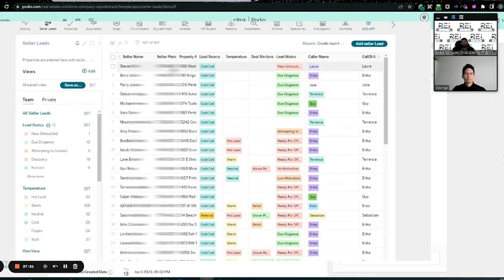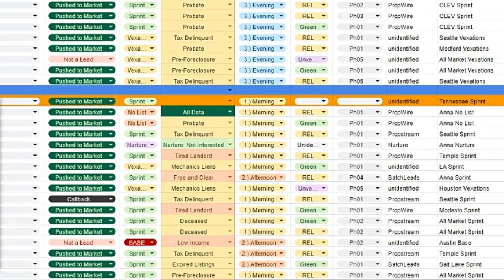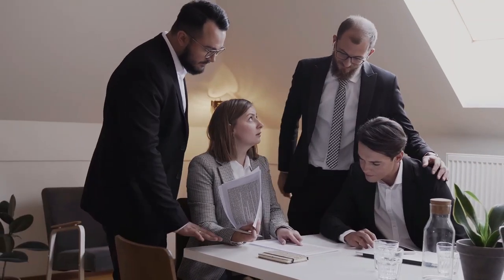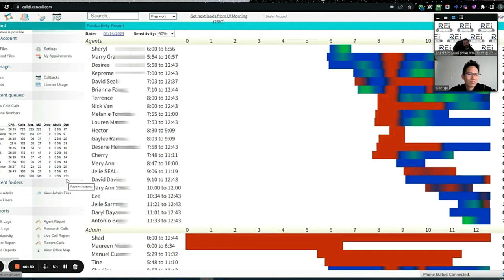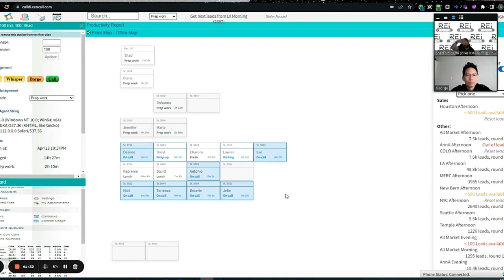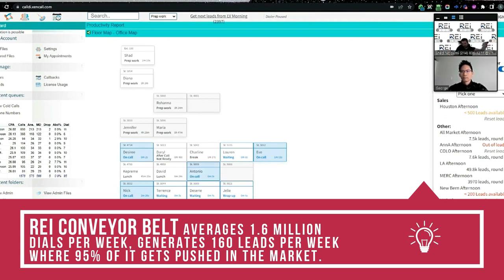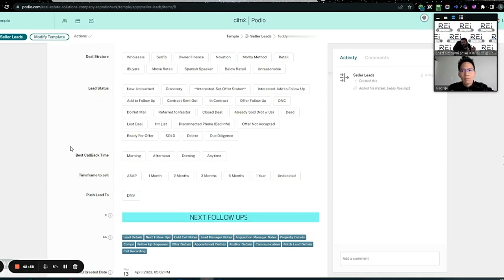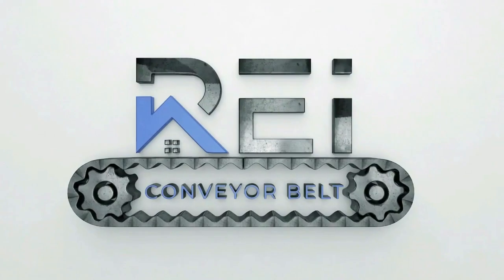Inside Rei Conveyor Belt | Real Estate Call Center Walkthrough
In this insightful video, you'll get an exclusive look at the behind-the-scenes operations of a real estate data team specializing in cold calling. Join the live session and witness the team in action as they efficiently manage data, rotate lists, and generate leads through effective cold calling techniques. Discover how they utilize innovative tools and spreadsheets to track KPIs, optimize productivity, and enhance their lead generation process. Gain valuable insights into their workflow and learn how to implement similar strategies to boost your own real estate endeavors.

 🌐ReiConveyorBelt.com

✅ MORE REAL ESTATE SERVICES ✅

VATemp: Trained VA's for cold calling, social media management, quality assurance specialists, and administration task.

Penny Skips: Most affordable skip tracing.

Verified Skip Tracing: Verified, organized, and highlighted tracing.

Sell property for full market value.

ReiSearch.com Underwriting Simplified.